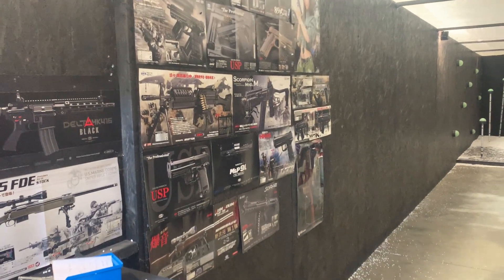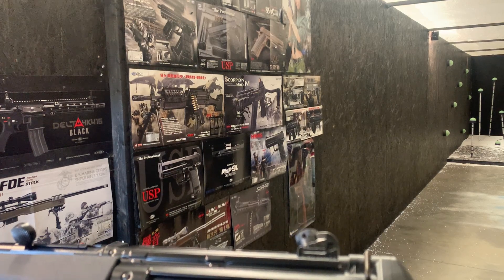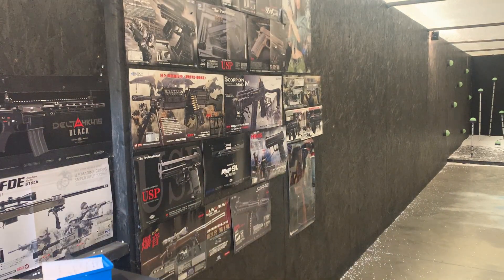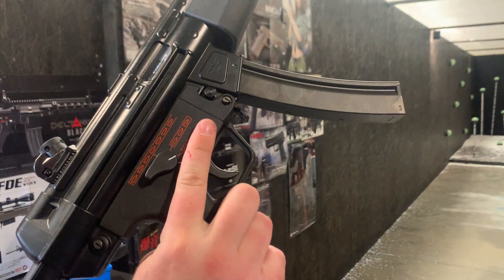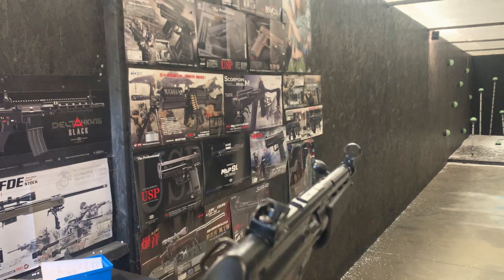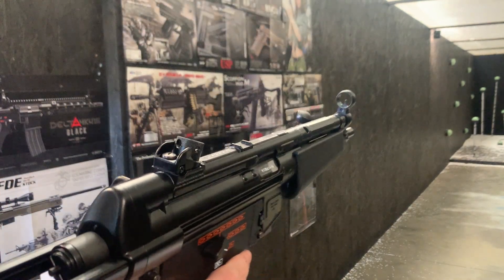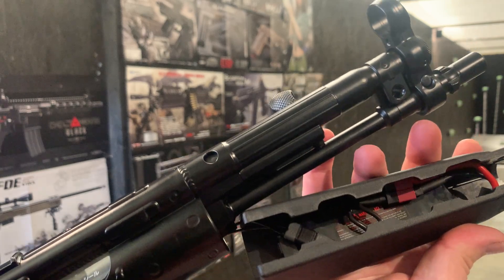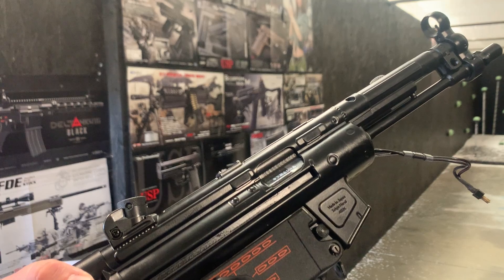TM MP5A5 NGRS | 899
Richard from our tech team talks about and demonstrates a customer's upgraded TM MP5A5 NGRS build.

341 FPS (Measured On 0.20 gr BB)
274 (Measured On 0.32 gr BB)

Scope Of Work:
New build and upgrades Level 6

Installed
EagleSix Power Spring M95 + Power Spacer
EagleSix AOe Spacer
Prometheus Tightbore Barrel 6.03mm 229mm
Psionic Hop Rubber Kit - AEP
Prometheus High Torque Motor
Prometheus 18:1 Gears NGRS
Prometheus 6mm Bearings
Prometheus Cylinder Head M4 NGRS
Prometheus Cylinder Type B
Prometheus Piston Head AK NGRS
FPS piston Carbon AK NGRS